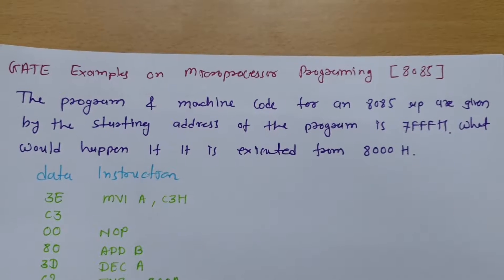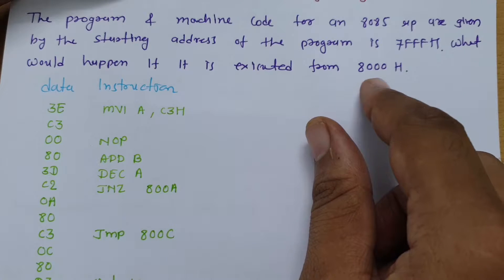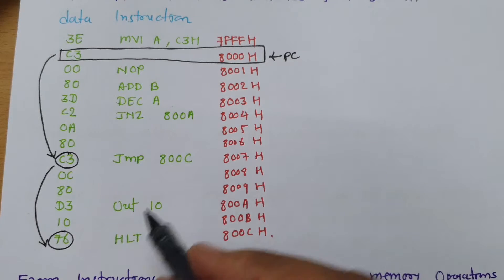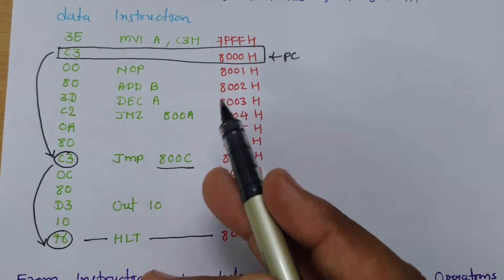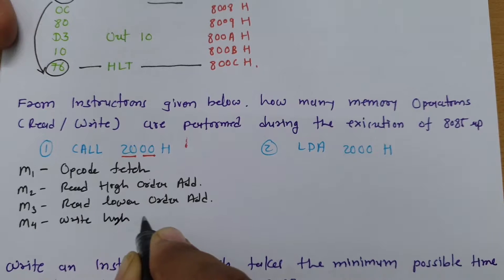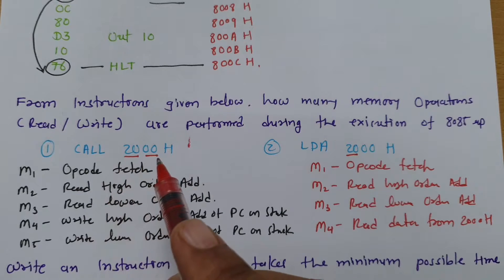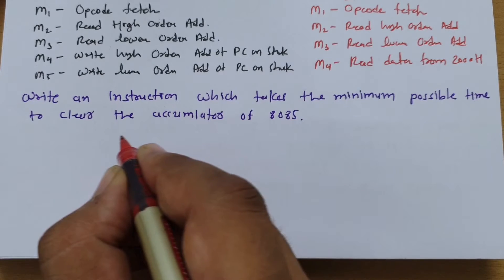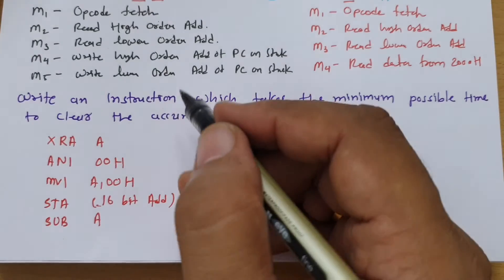5 - GATE Exam Examples: Microprocessor 8085 Programming and Instructions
In this video, I have covered GATE examples of Microprocessor 8085 Programming and GATE examples of Microprocessor Instructions with the following outlines.

1. GATE examples of Microprocessor 8085 Programming
2. GATE examples of Microprocessor Instructions

Engineering Funda channel is all about Engineering and Technology. Here this video is a part of Microprocessor.